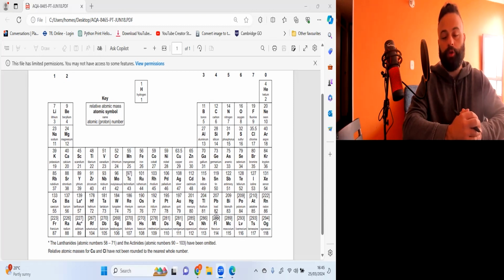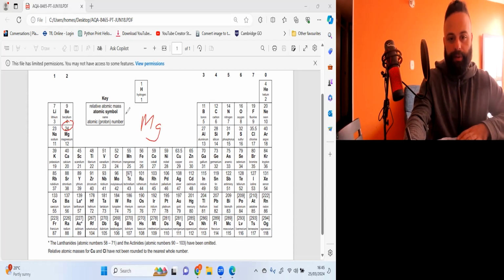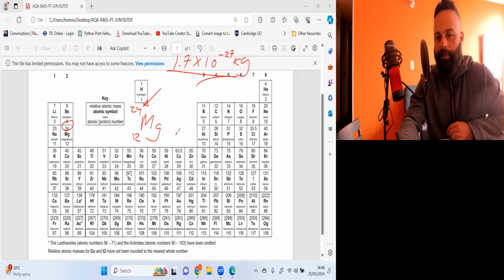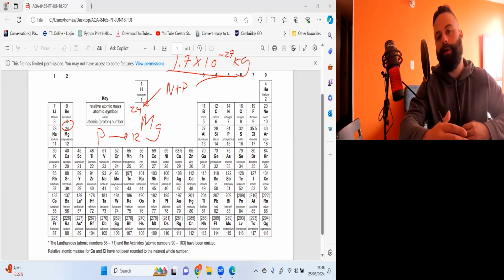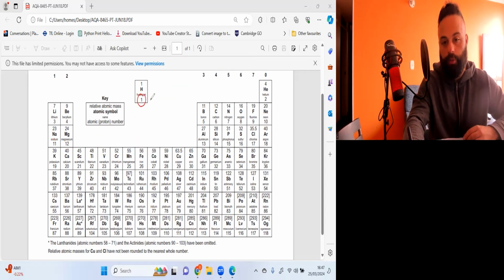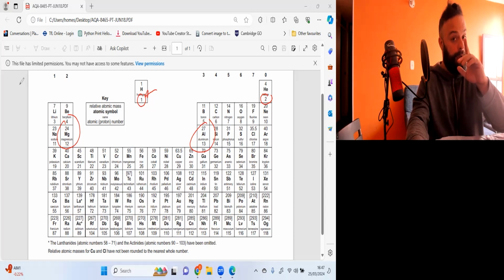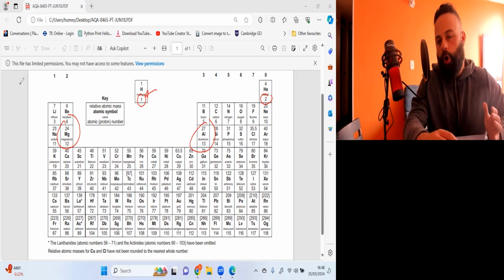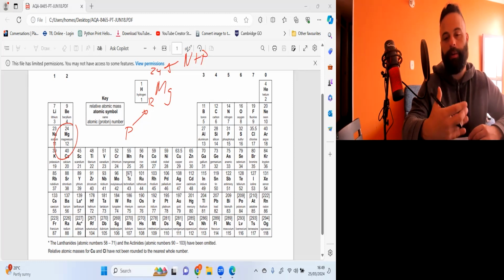Atomic Number & Mass Number GCSE & IGCSE Edexcel, AQA, OCR, WJEC